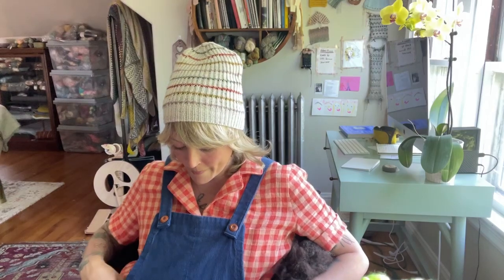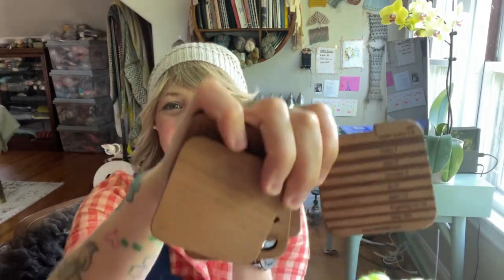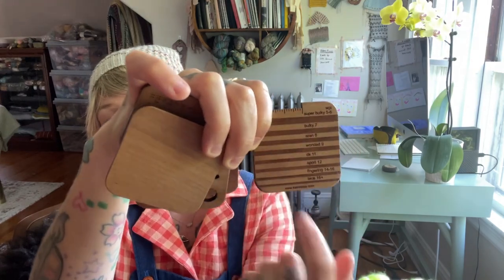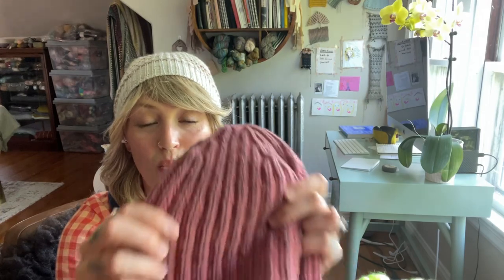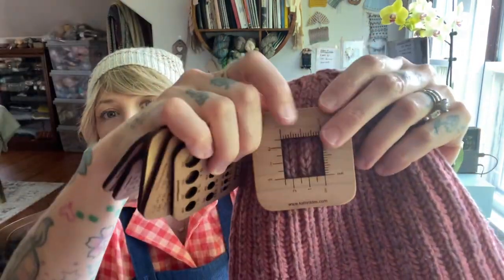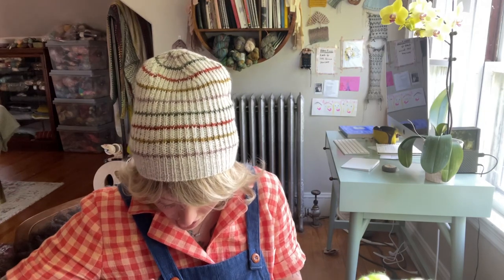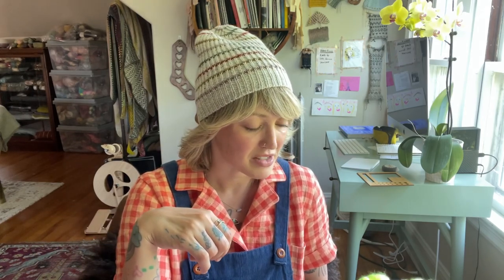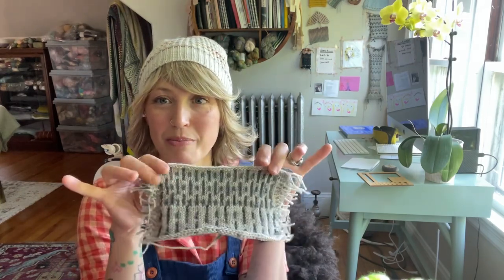I’ll Knit If I Want To: Episode 67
In this week’s episode we cover:

1. The Weekender was my first sweater pattern and I love it so much! However I feel like I would love it even more if the boat neck wasn't so wide and I didn't realize this preference until after I did the three needle bind off for my size and tried it on. Is there a way for me to close up some extra stitches after the fact and match the look of the inside-out three needle bind off, or at least a tidy way to seam a few extra stitches on either side of the neck? How would you recommend doing that? Thanks so much.

2. How can I determine what weight my yarn is if I don't have the product's label? Anything Worsted and thinner is always very confusing to me. Thank you! Your tips and advise are always helpful and encouraging.

3. I learned how to knit when I was a kid, mostly stockinette, garter and my grandma’s caregiver taught me how to knit lace. Now many years later, I am adventuring myself into brioche land, with the Cinnabar shawl. How do you count rows in brioche? (e.g. for the gauge swatch). Thank you!

4. I love hearing more about your design process, thank you for all you’ve shared! I’m curious what advice you would give a hopeful knitwear designer on how to start out. I have dreams, but no concrete plans, about designing and am curious whether it’s better to jump right in even if it means releasing only a few patterns at first in a super spread out manner, or, prep multiple patterns so they can be regularly released as I continue to work ahead. It sounds like what you currently have on the needles we won’t see for months, how did you settle into your current system without being overwhelmed? Thanks for sharing so much behind the scenes with us!

5. First off, I’m such a huge fan of your videos, I look forward to watching, listening, and learning every week! My question is about a swatching technique I’ve been noticing recently where there are yarn ends at the end of every row of the swatch. I’ve seen photos of these swatches both in one color and with many for colorwork projects. The swatches look like cute little rugs with fringe on the sides. I’m curious about the purposes for this in a swatch. I’ve not knit much intricate colorwork but can understand not being able to carry/catch your yarn if the swatch is knit flat. Are these ends loose? Is this just a “looks cute” thing? Curious if you’ve ever swatched this way and your thoughts on it! Thanks!

Join on Instagram with the hashtag